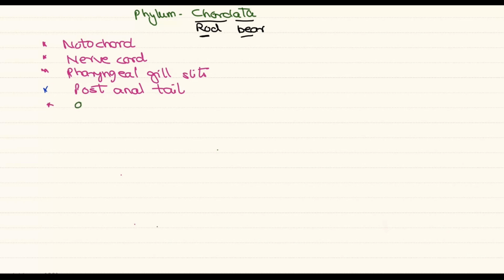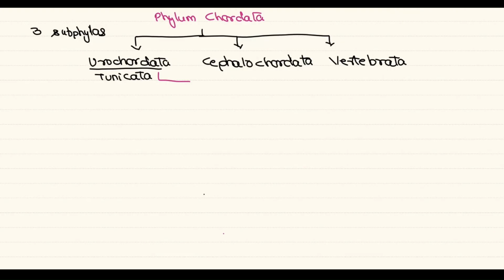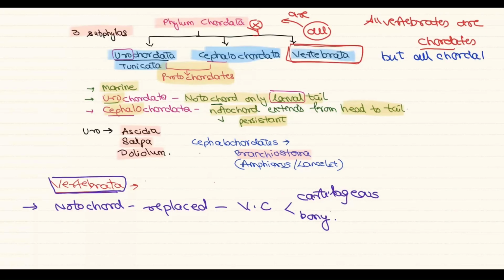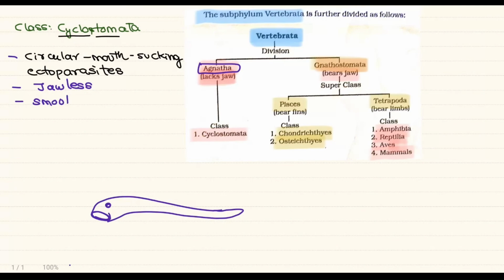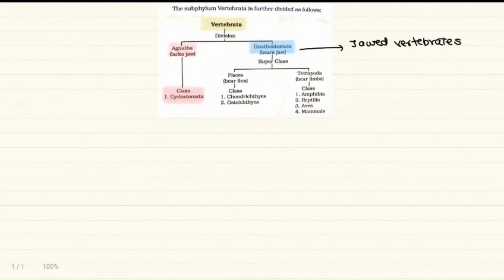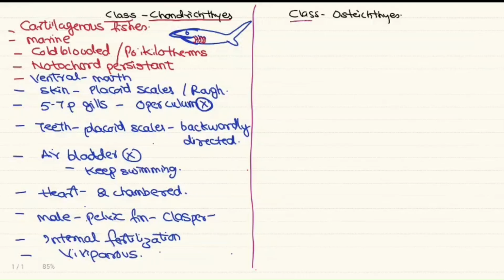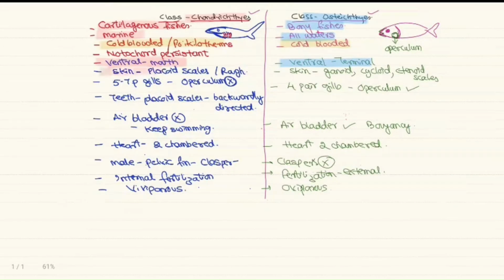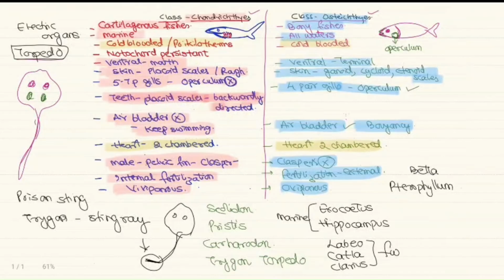Animal Kingdom-Part5#Chordata#Pisces#Cyclostomata#NEET#NCERT#BiologyXI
Daily practice papers - Topic wise